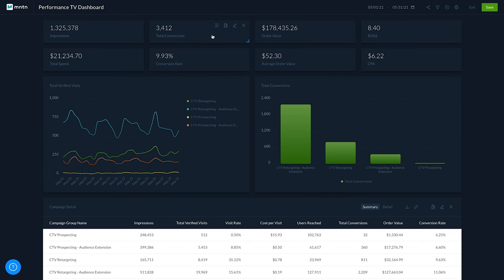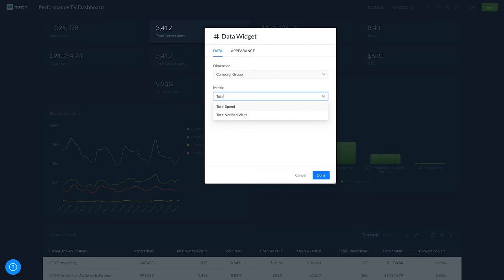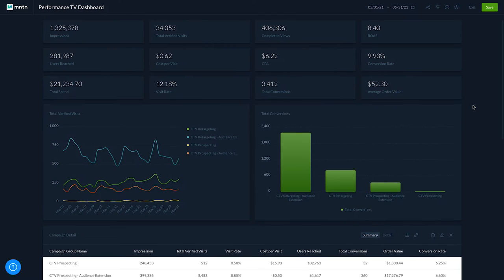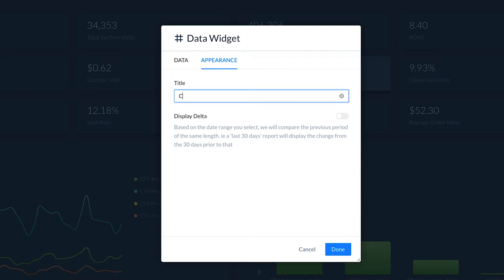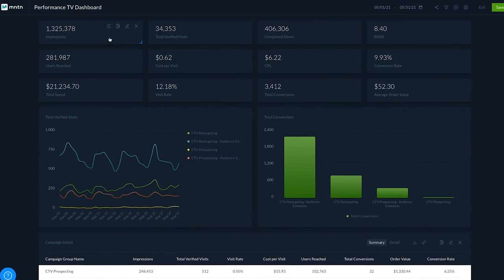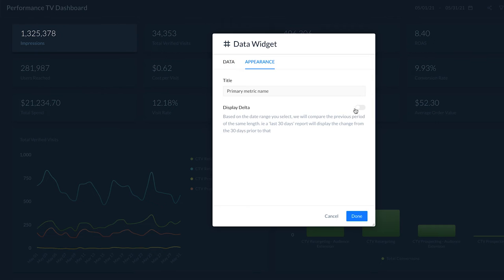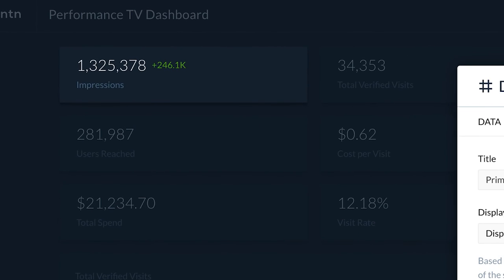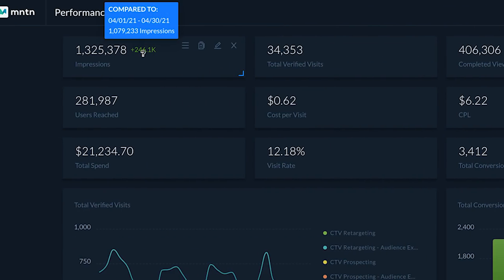How to Edit a Data Widget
In this video, we'll show you how to create and edit a data widget.